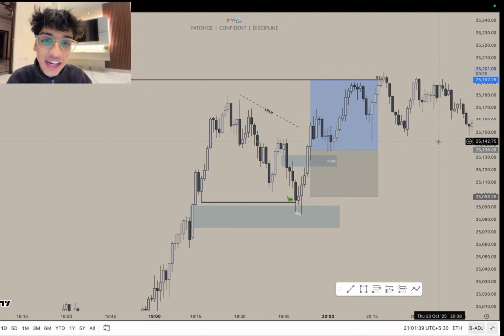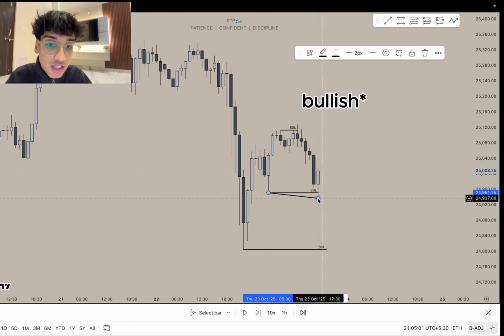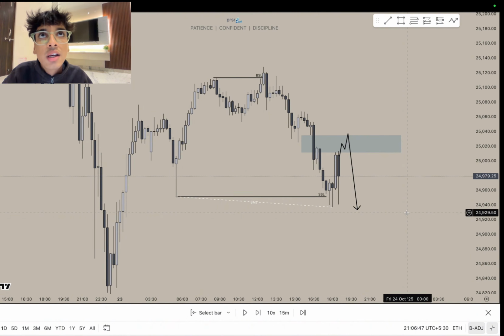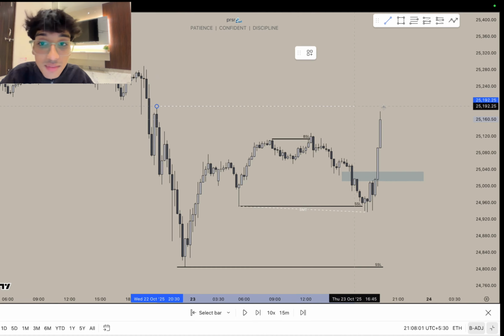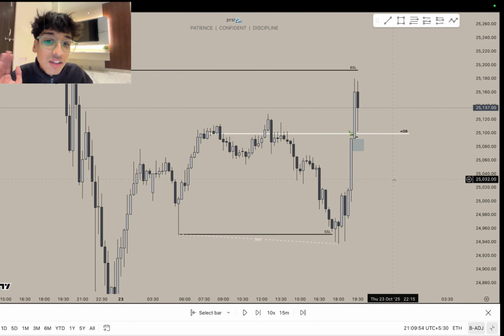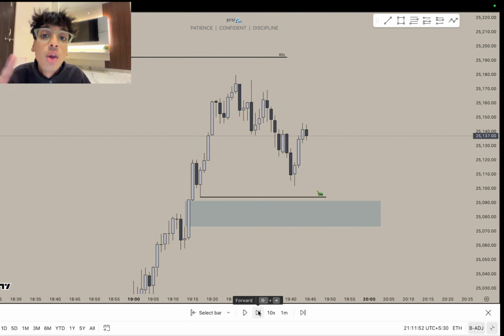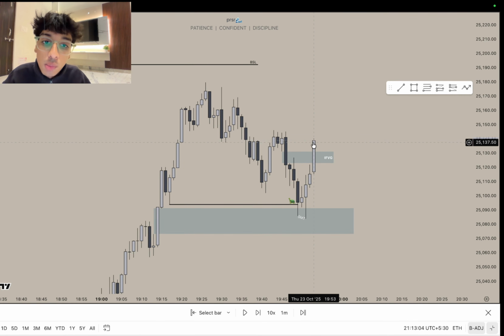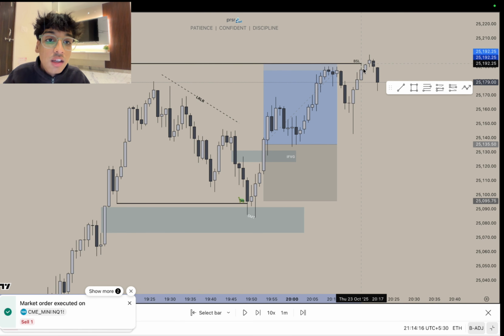How I Made $500 Day Trading Nasdaq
Join free Discord for watch me live trade